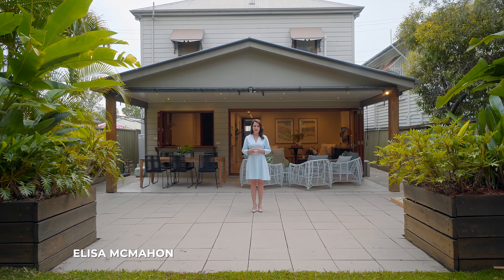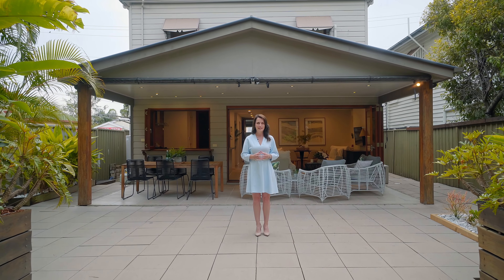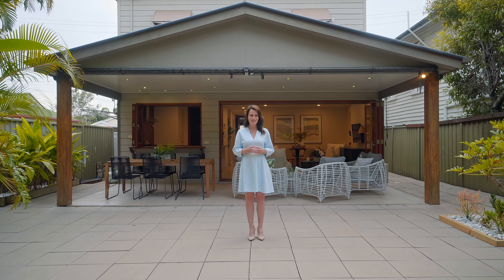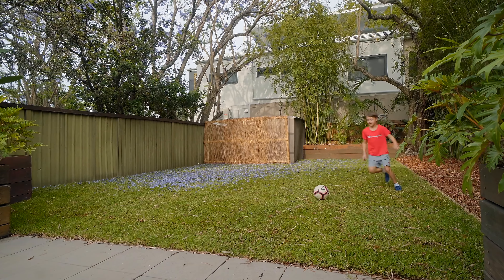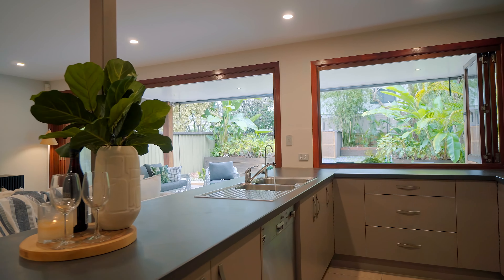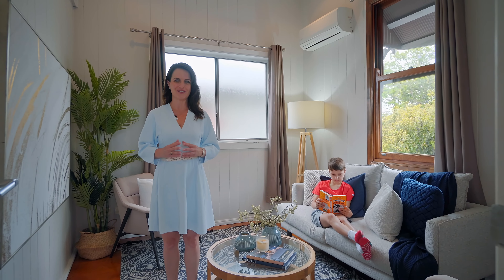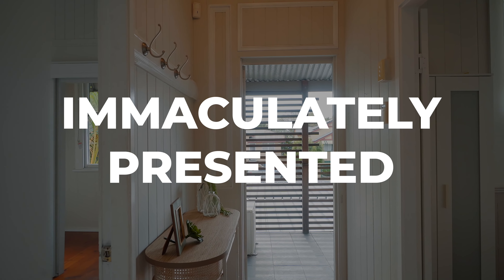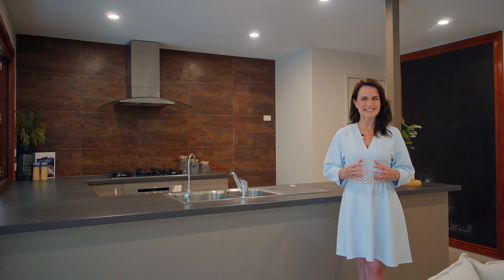36 Nudgee Road, Hamilton QLD 4007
For Sale by Expressions of Interest Closing 2 December, 5pm (if not sold prior)

This stunning Queenslander is the perfect entertainer all year round. Many an evening can be spent enjoying dinners in the alfresco entertaining area looking out over the lush landscaped lawn and gardens. Kids playing in the backyard or just chilling with a group of friends.

Your active lifestyle will now be complete with so many cafes, restaurants and shops nearby but not until after you start the morning with a walk along the river.  This is the kind of place you can immediately feel comfortable with, having access to premium lifestyle amenity yet knowing you won't be over-capitalising in blue-chip Hamilton.

When the kids get old enough to want their own space, the downstairs area of the house becomes a comfortable parent's retreat complete with the master bedroom, media room/home office and bathroom while the kids reign the upstairs kingdom.

YOU’LL LOVE . . .

 + The polished hardwood floors, high ceilings, and gorgeous Queenslander finishes throughout

 + The recently renovated kitchen will speak to the heart of any Master Chef among us

 + There are plenty of parks and green spaces nearby, including the recently regenerated Hercules St Park at the end of Nudgee Rd

 + The insulated peace and quiet you’ll get the moment you step through the front door. If you value privacy and security, you'll love what this property has to offer

 + Afternoon walks along the Brisbane River watching the sunset over the city

 + Racecourse Village is right on your doorstep, so shopping is made that much easier

 + If you're partial to a glass of bubbly and a day at the races, you can walk to the Doomben Racecourse to enjoy the best of the spring season

INSIDER’S SECRET . . .

 + There is major development happening in Ascot Central on Racecourse Road. Big things are coming to the area and you'll have a front-row seat